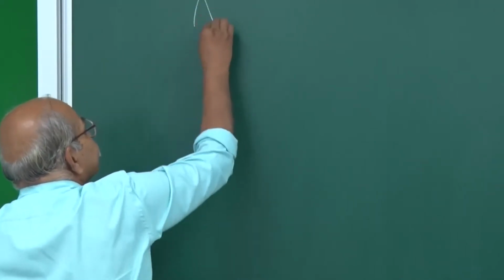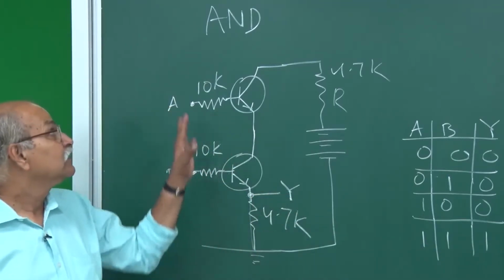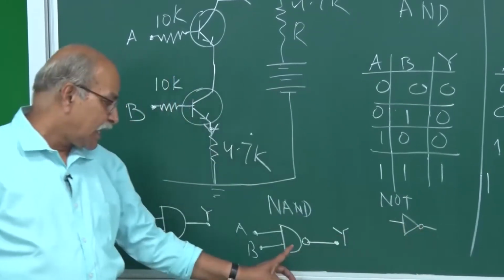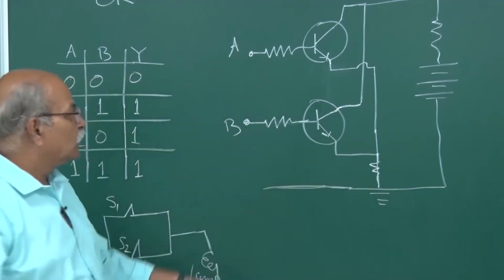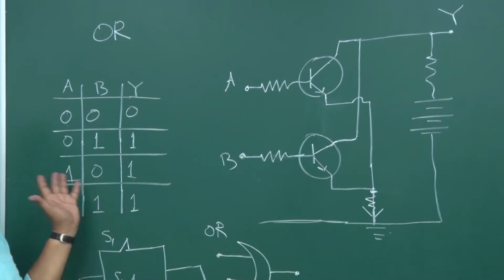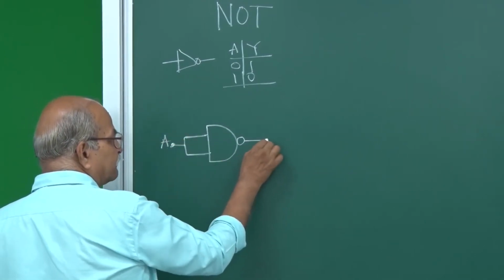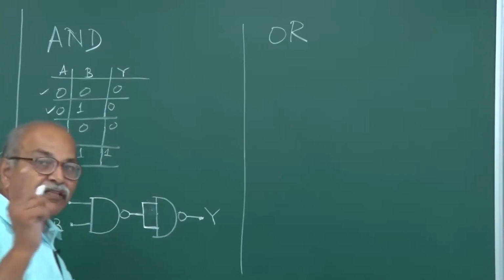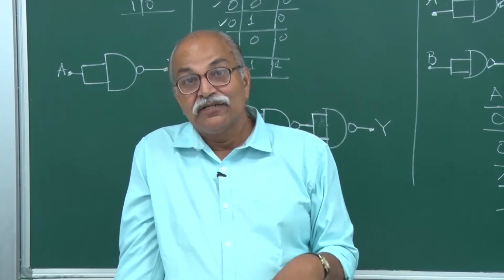35. There are universal Gates | Digital Circuits | H C Verma | POCKET COACHING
Part 35:-  There are universal Gates
( Digital Circuits )